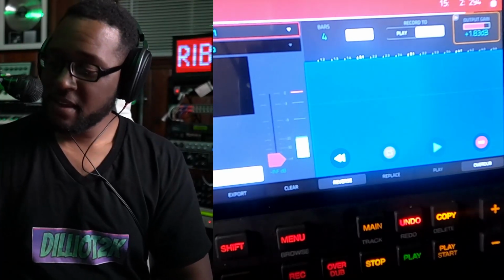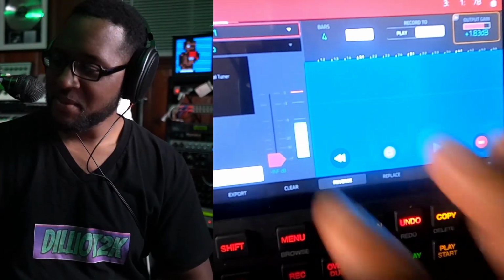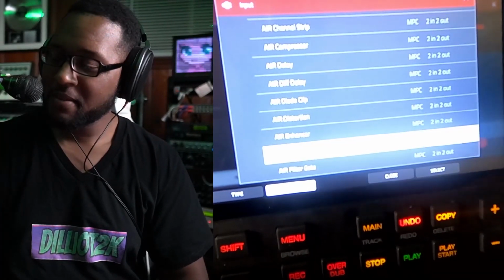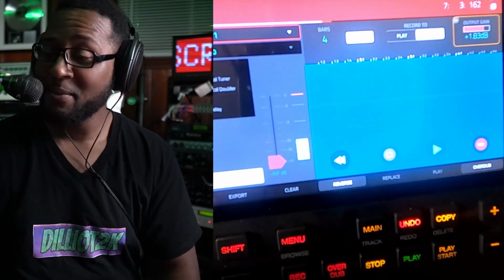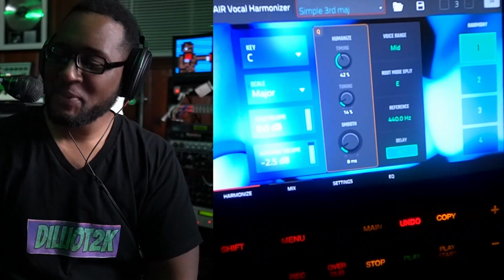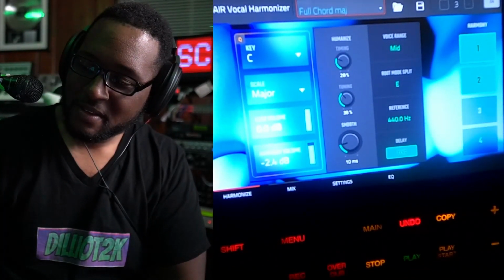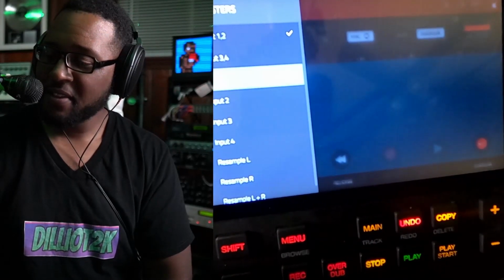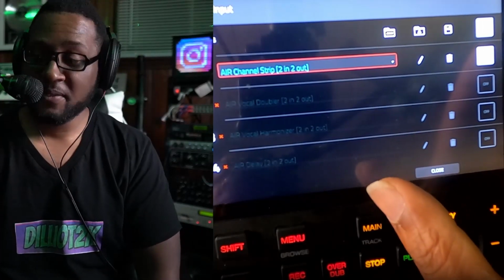Exploring the MPC 2.10 Vocal suite plugins with live singing.